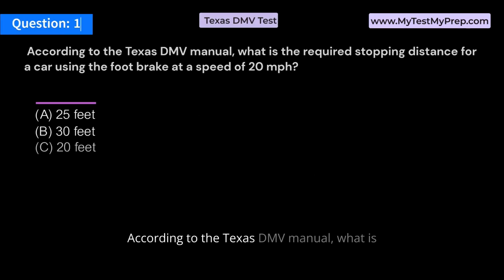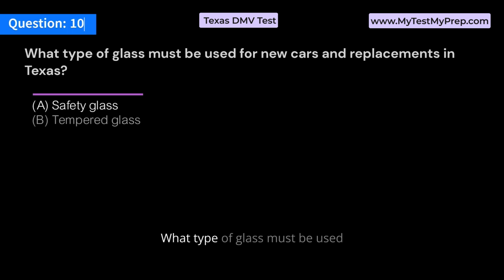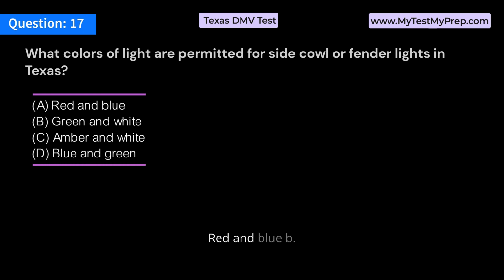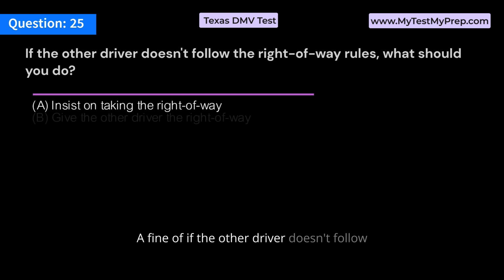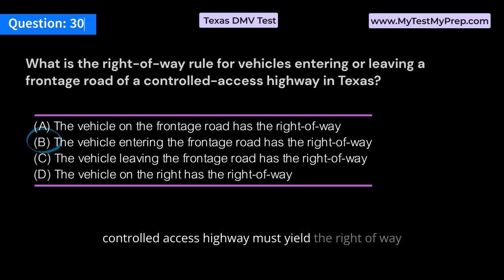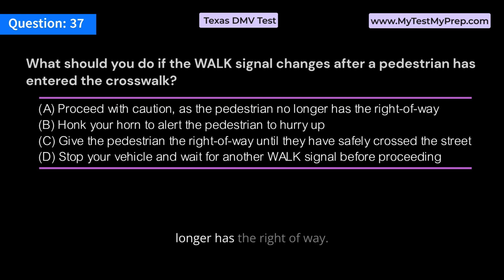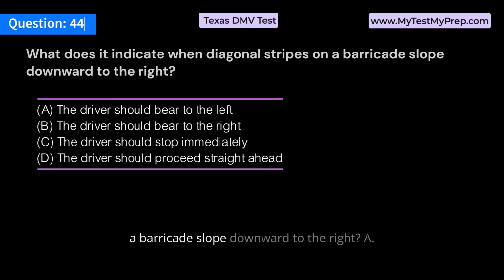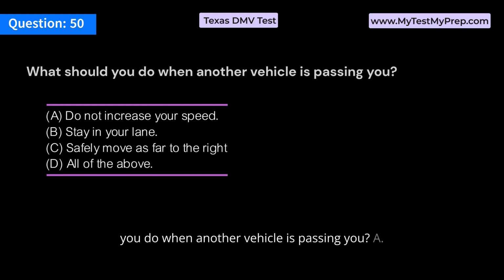Texas DMV Practice Test 2023 New Permit (Learners Permit)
MyTestMyPrep Welcome to the Texas DMV Practice Test 2023! 🚗💨 This comprehensive test is designed for new permit applicants and senior drivers looking to renew their licenses in the great state of Texas.

In this video, you'll find a variety of questions that closely resemble the actual Texas DMV written exam. We aim to help you feel confident and well-prepared for your test day, so we've carefully crafted these questions based on the Texas DMV Manual.

📘 Before you begin, make sure you've thoroughly read the Texas DMV Manual

Remember, practice makes perfect! So, don't hesitate to revisit this video and test your knowledge until you feel confident and ready to ace the real Texas DMV exam. Good luck, and we can't wait to see you on the road!

👍 If you find this video helpful, please give it a thumbs up, and don't forget to subscribe to our channel for more helpful resources and tips on acing your DMV test.